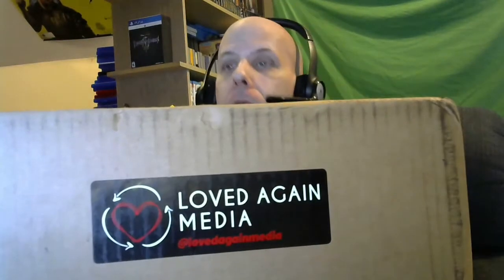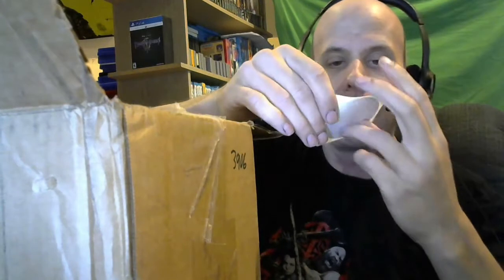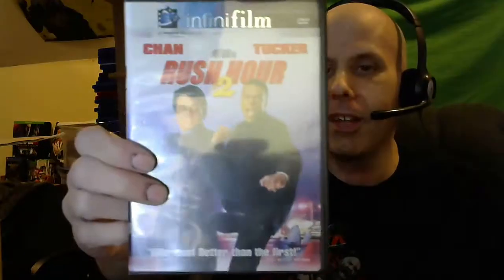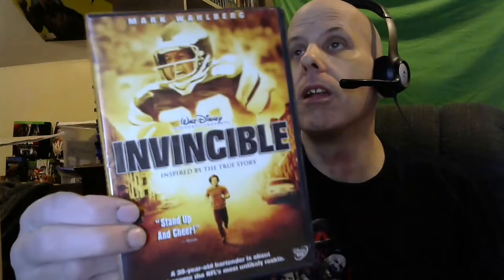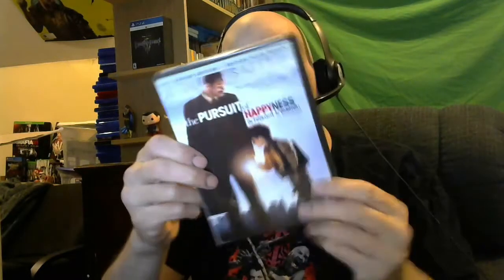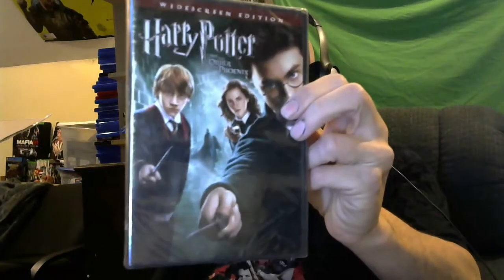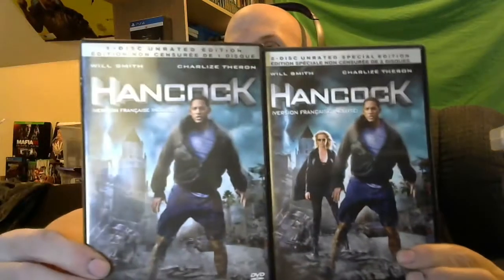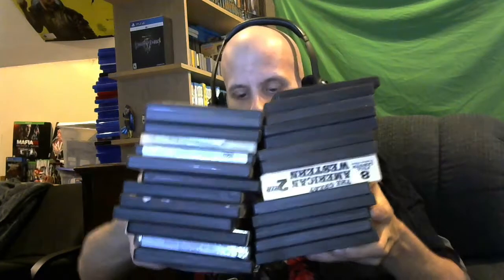Loved Again Media 25 Movie Unboxing